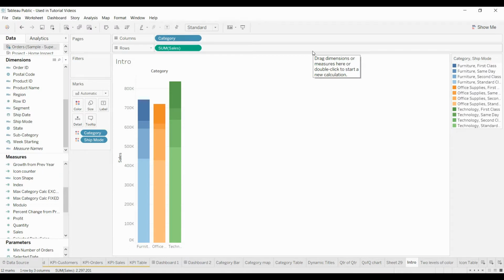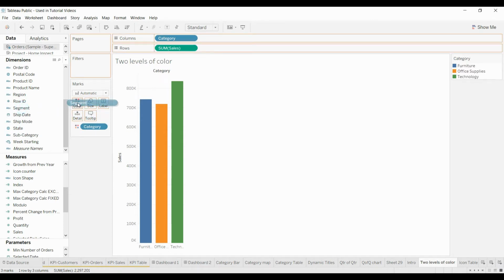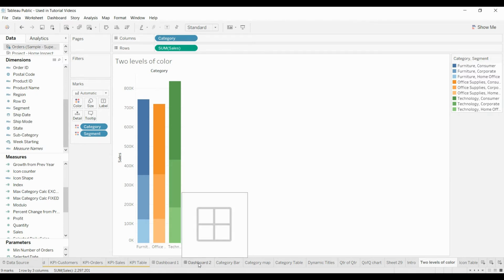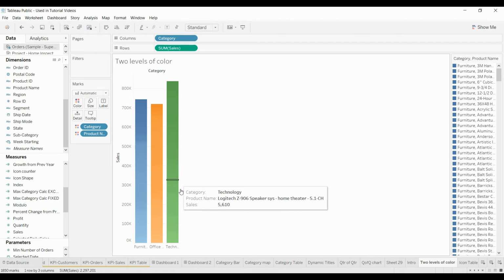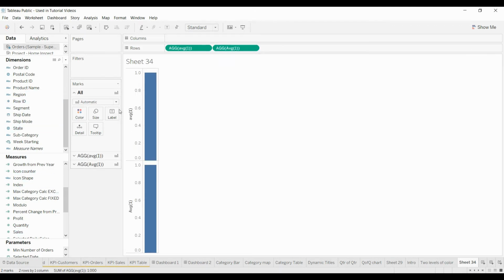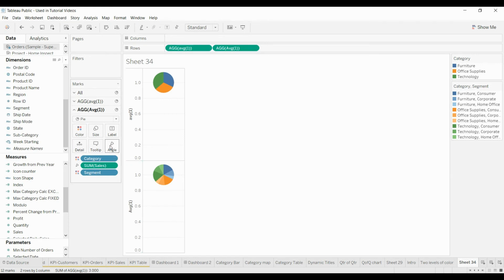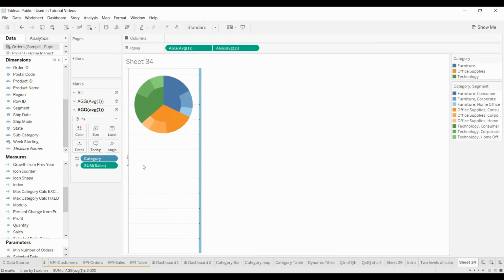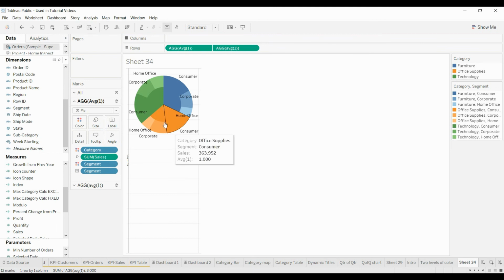Tableau Tutorial - Two levels of color / Shaded colors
Add two levels of color as shades to your charts rather than separate colors.  You can add multiple dimensions to the color card.